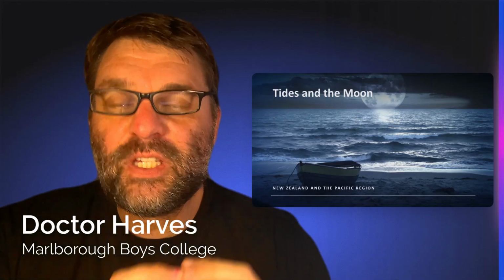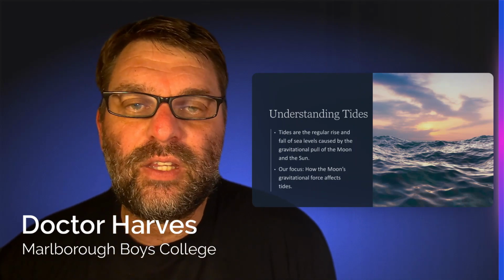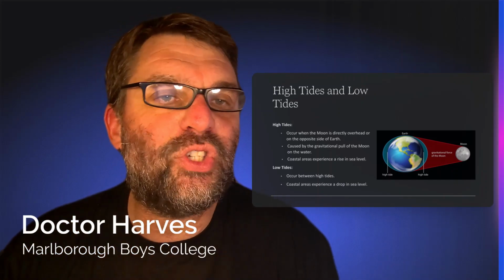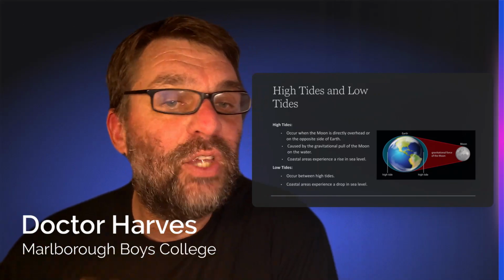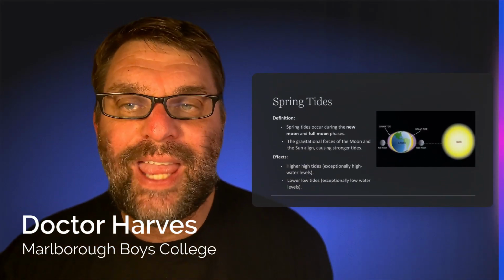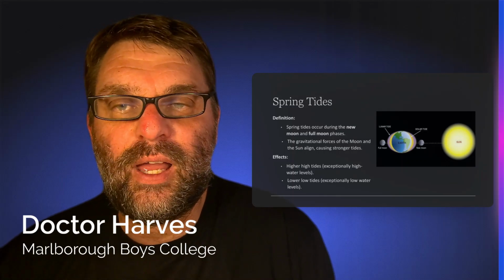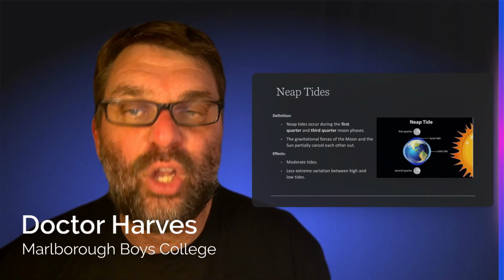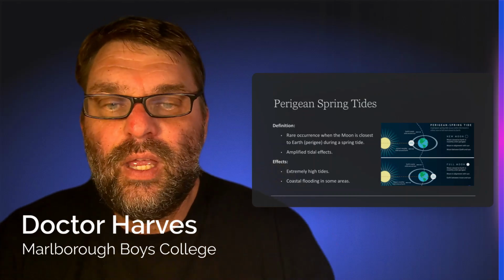The Moon and the Tides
Lesson on the explanation for the tides for NCEA Level 1 AS92046